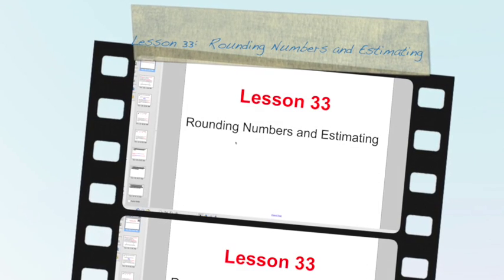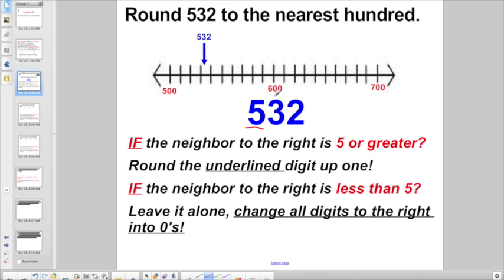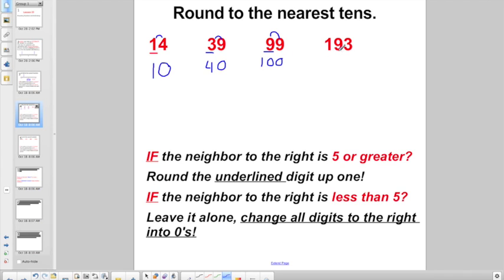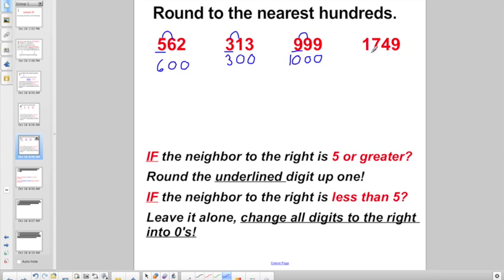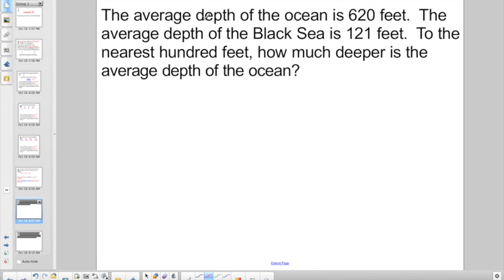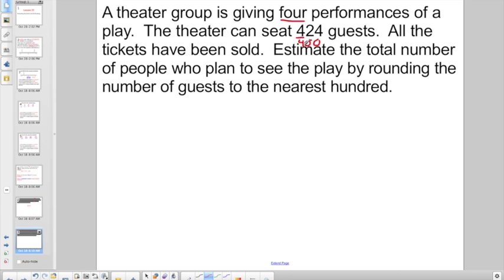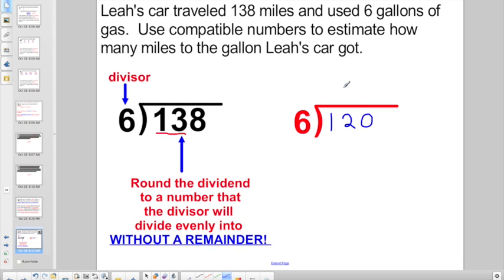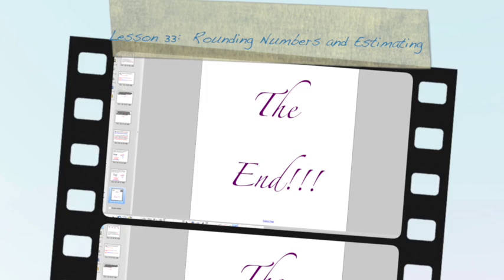Lesson 33: Rounding Numbers and Estimating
This video is about Lesson 33:  Rounding Numbers and Estimating